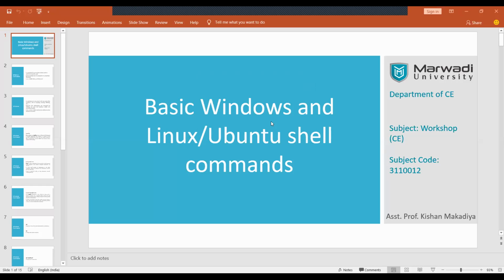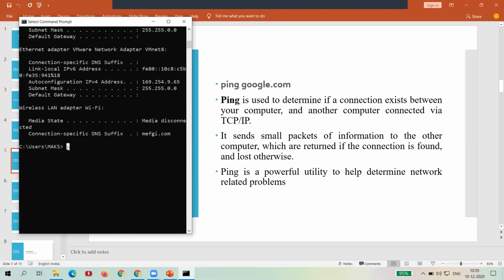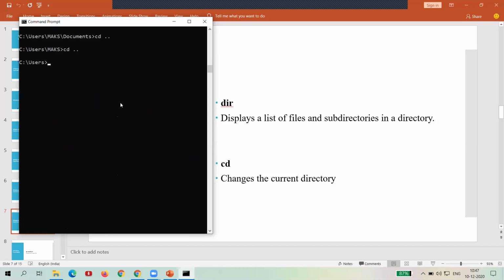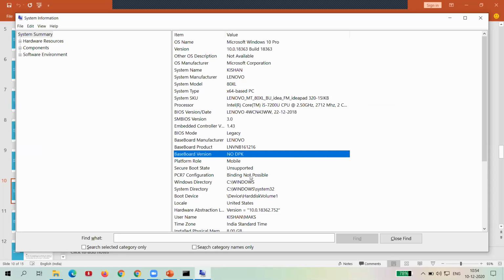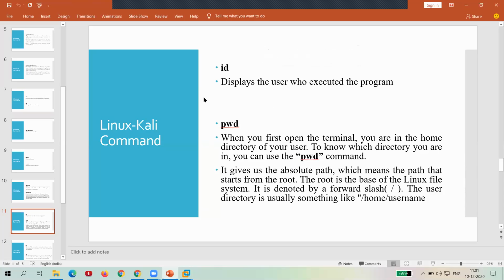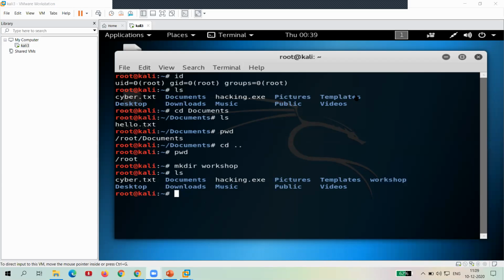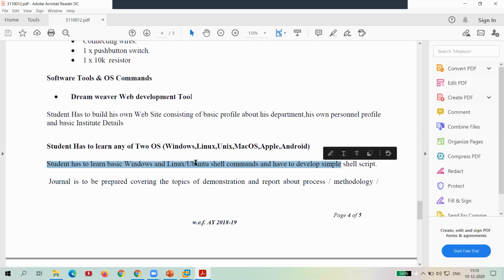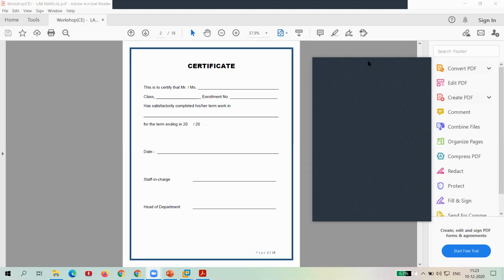1EC2 - C Batch - Workshop (CE) - KM - 10-12-2020